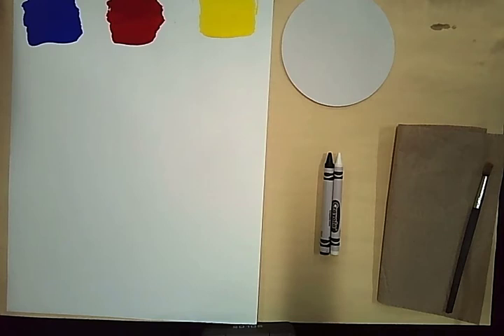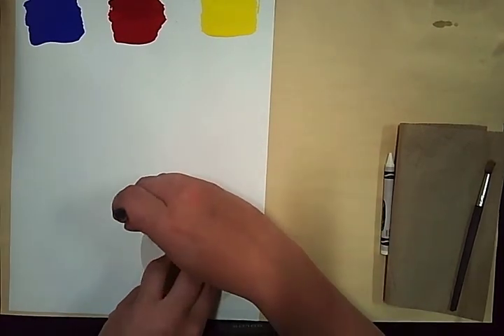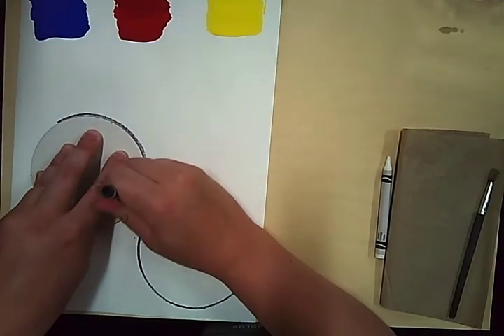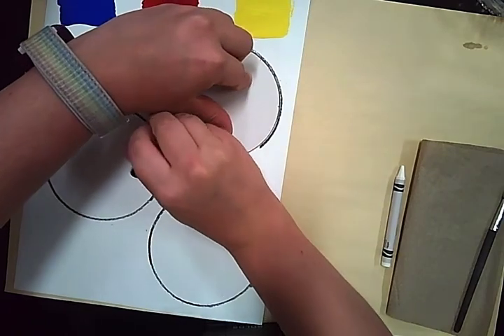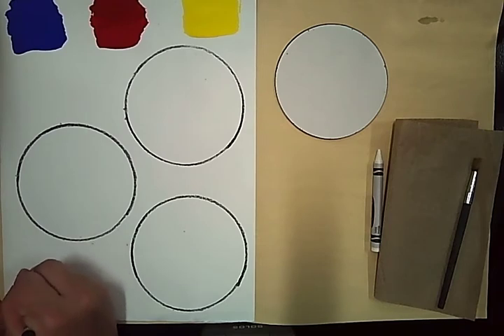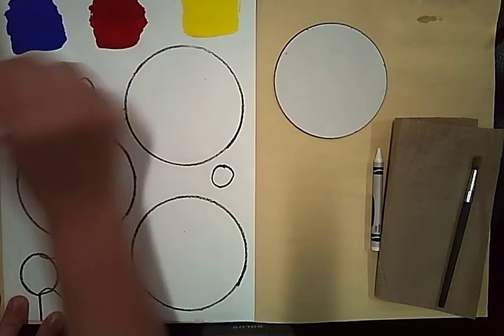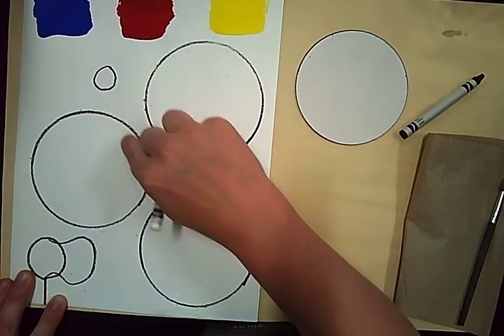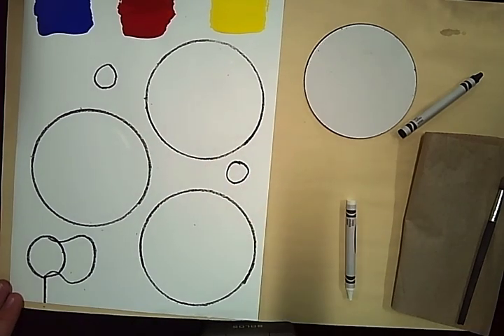Grade 2 bubble drawing